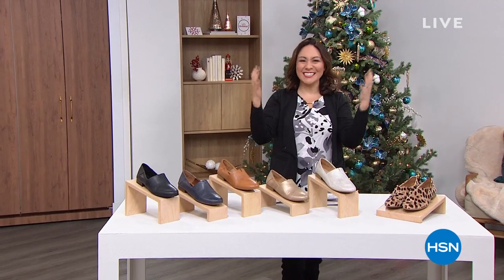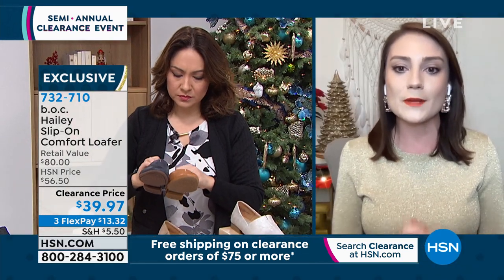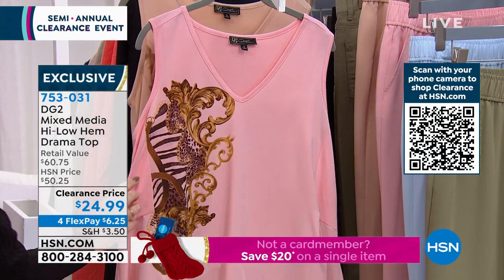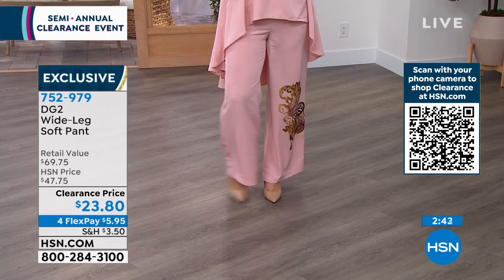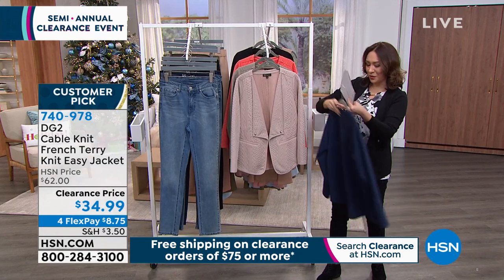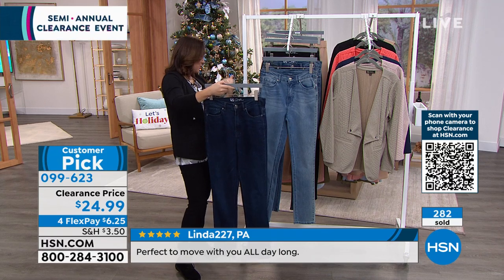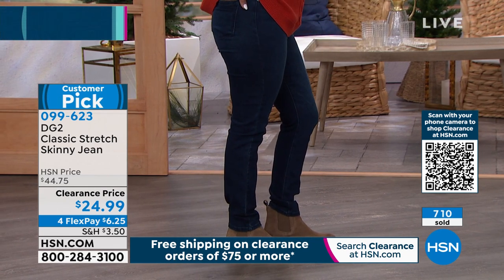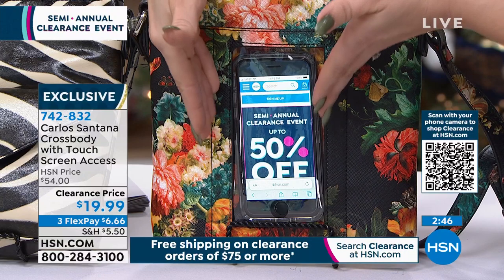HSN | Semi-Annual Fashions & Accessories Clearance 12.22.2021 - 11 PM